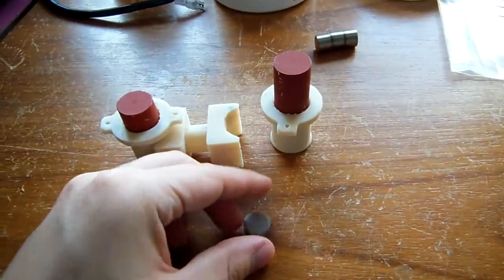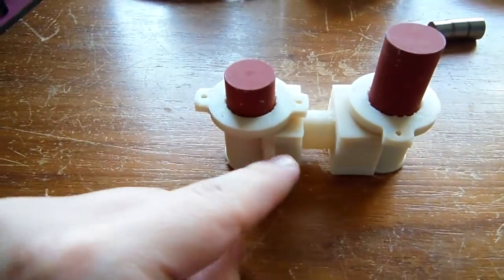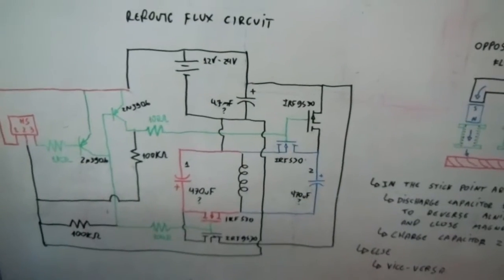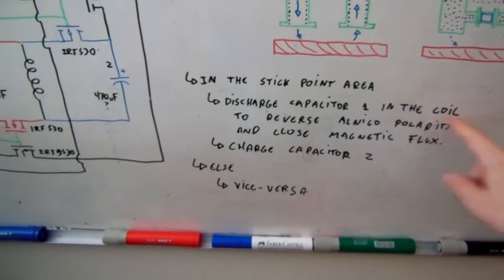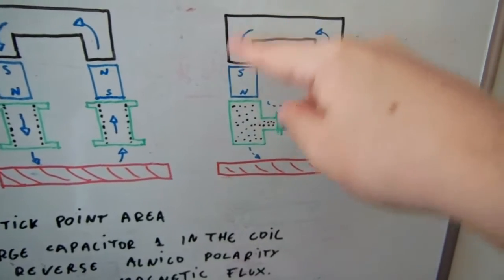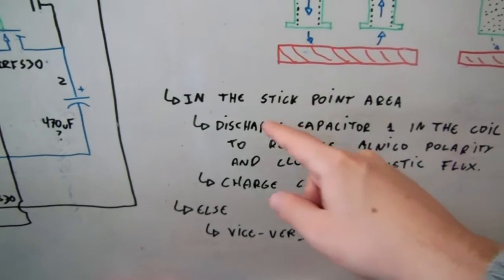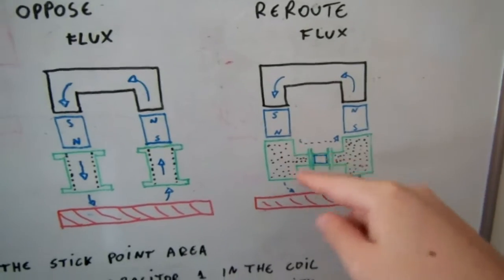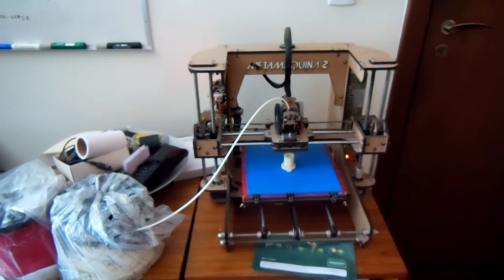PMBO 2016 - Reroute Approach (quick update)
Just a quick update while I am running against the clock because there is less than 4 days left.
Working in the reroute approach for now.
I hope I can test it before weekend.